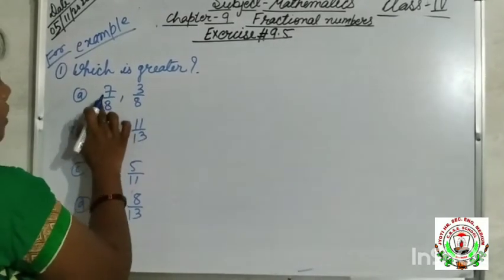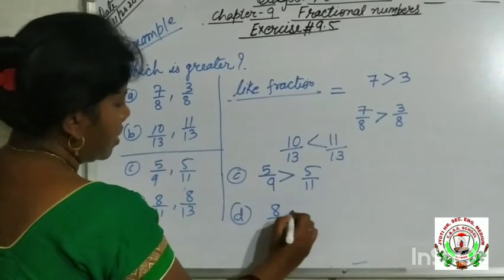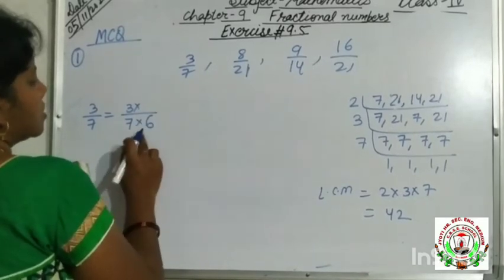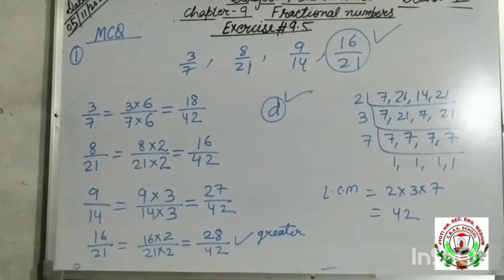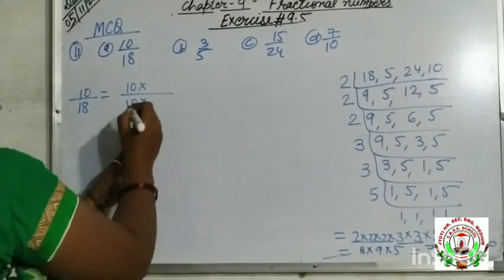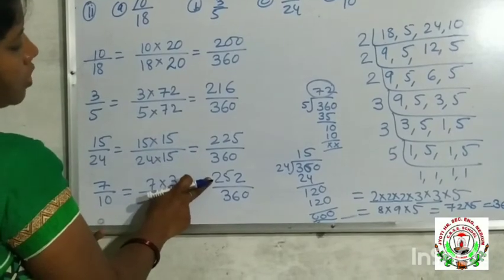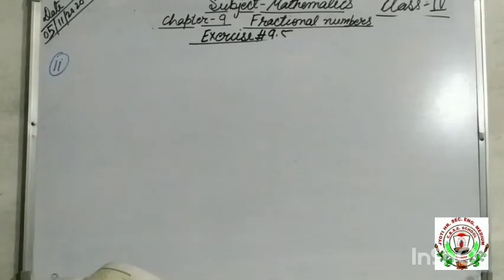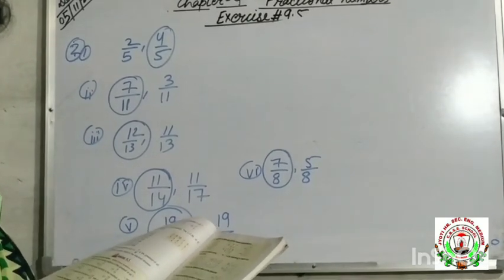5 th November class 4 maths